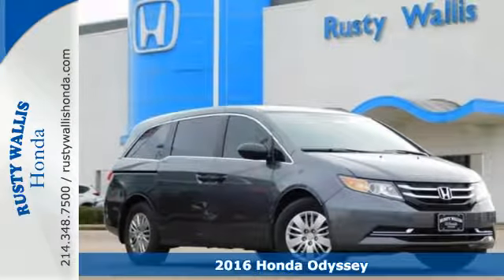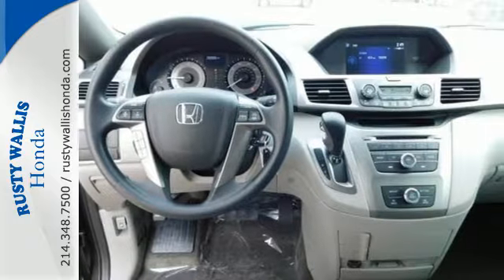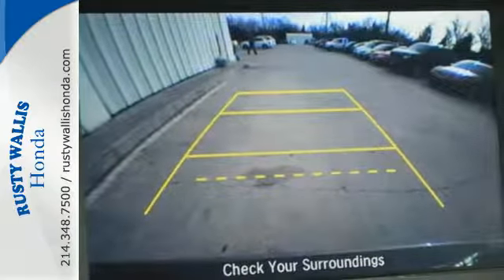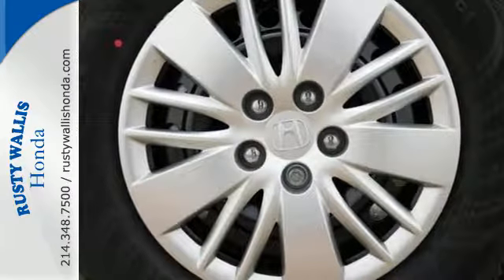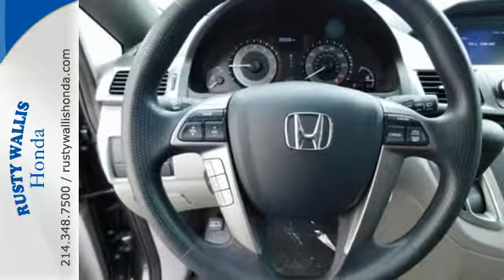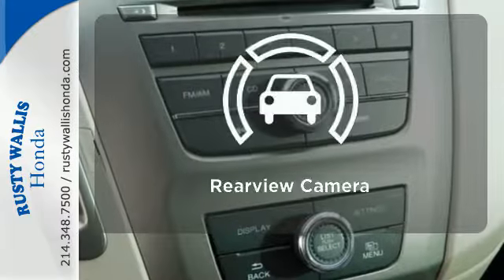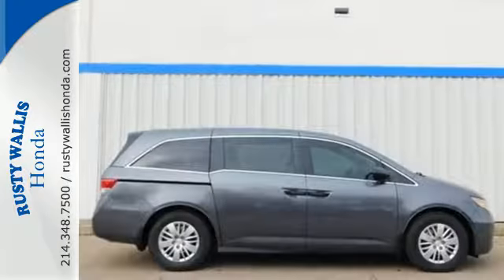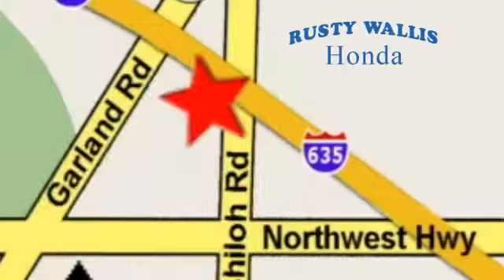2016 Honda Odyssey Dallas TX Fort Worth, TX #162368 - SOLD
Year: 2016
Make: Honda
Model: Odyssey
Trim: 5dr LX
Engine: 6 Cyl - 3.5 L
Transmission: Automatic
Color: Gray
Interior: Gray
Stock #: 162368
VIN: 5FNRL5H2XGB167138

Address:
12277 Shiloh Road